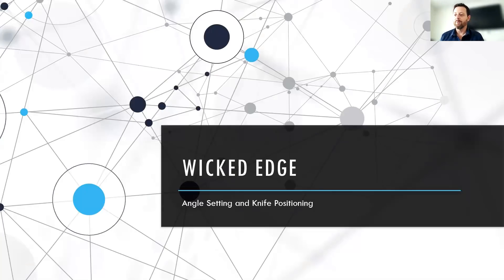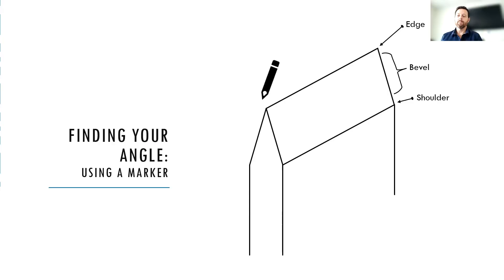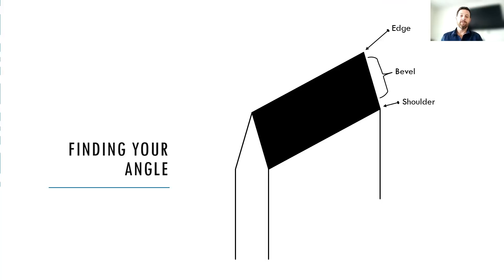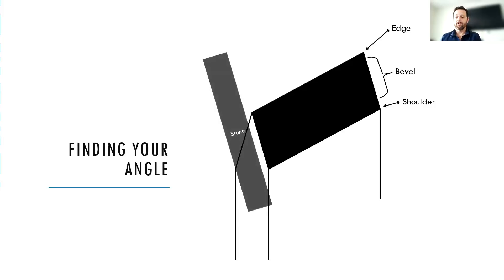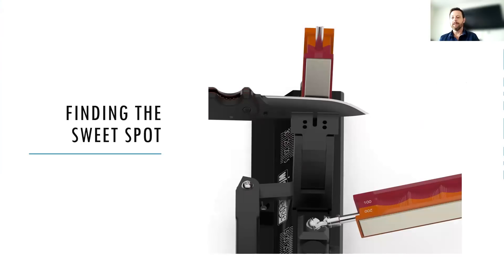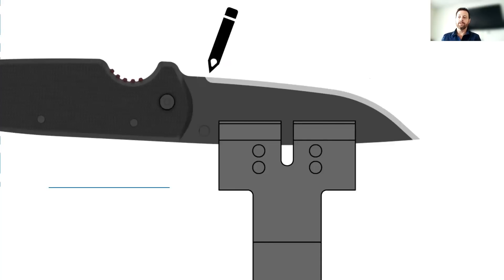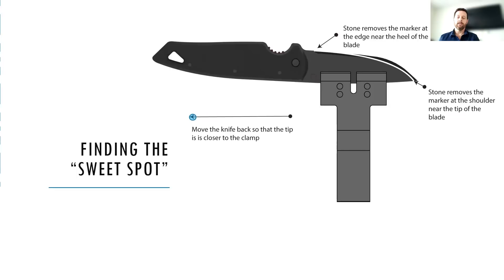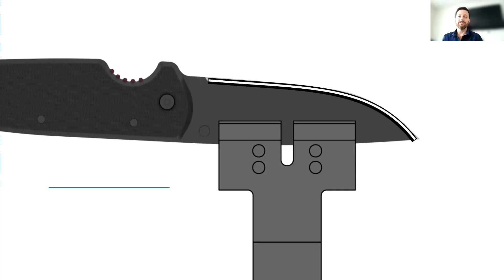Wicked EDGEucational Series: Finding the Angle and Sweet Spot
How to use a marker to find your knife's angle and to find the correct positioning of your knife in any Wicked Edge sharpener's clamp.